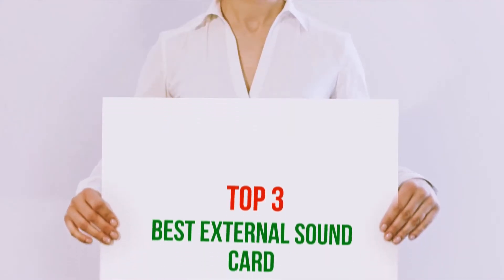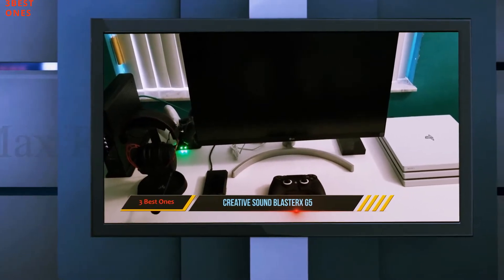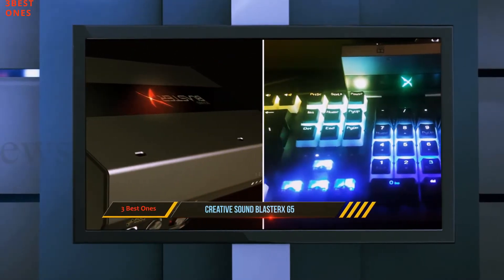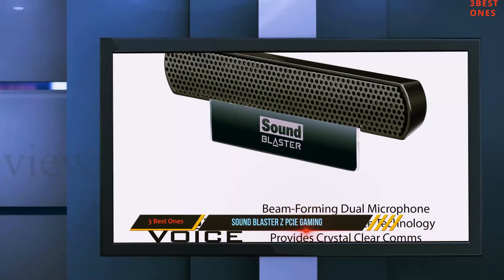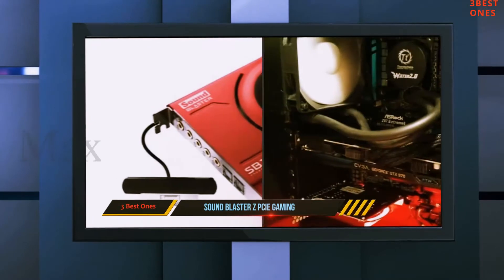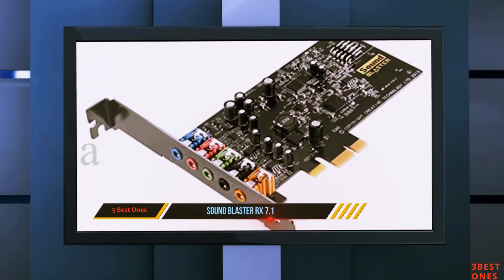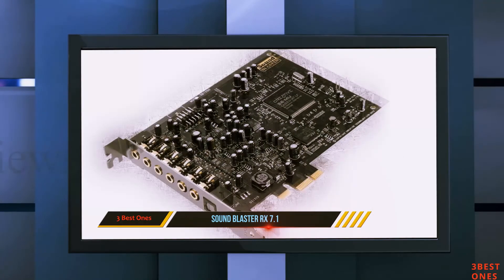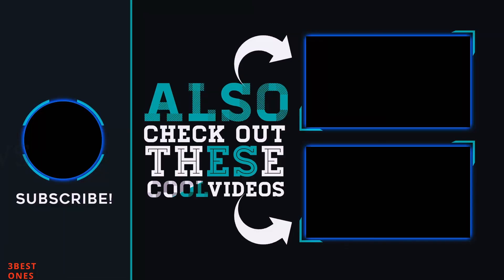3 Best External Sound Card 2021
❥ 1. Sound Blaster RX 7.1
❥ 2. Sound Blaster Z PCIe Gaming
❥ 3. Creative Sound BlasterX G5

This is my top 3 Best External Sound Card, That I mention in this video.